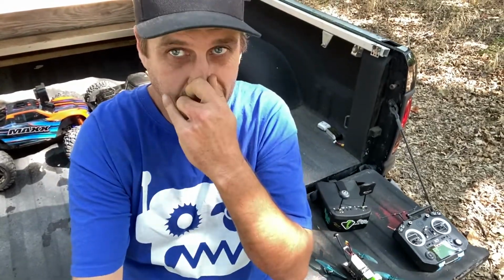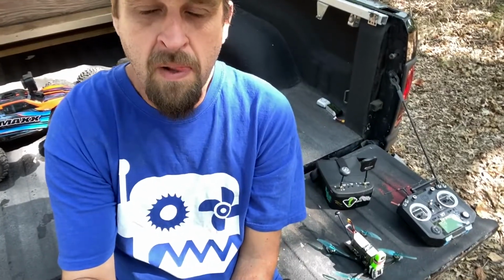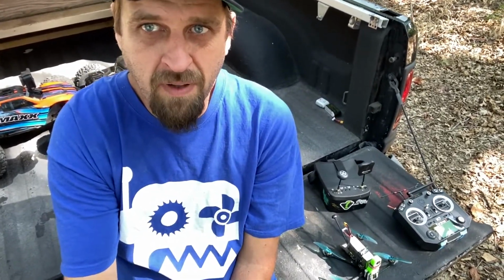Epic FPV Drone Flights! Flywoo Explorer LR at Abandoned Texas Castle & New Park! insta360Go!